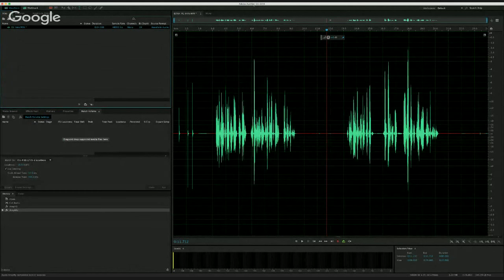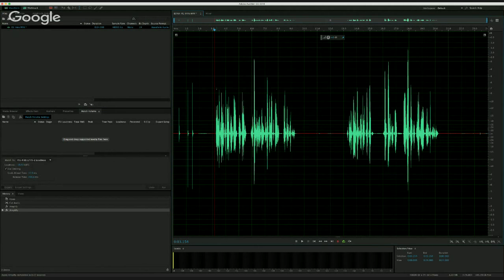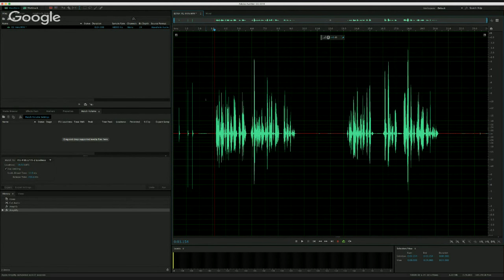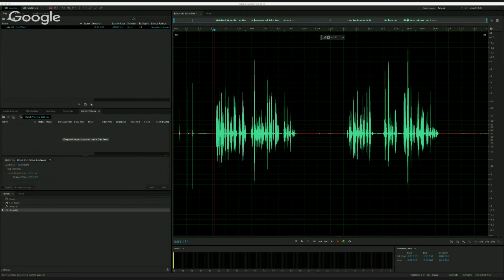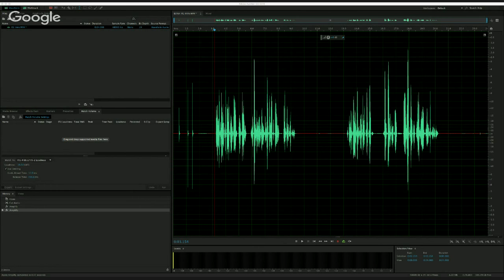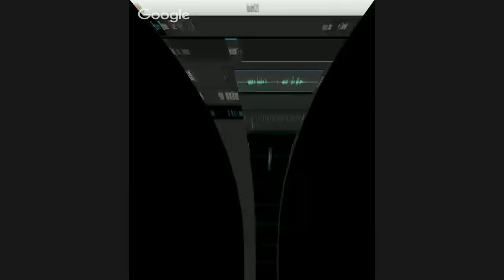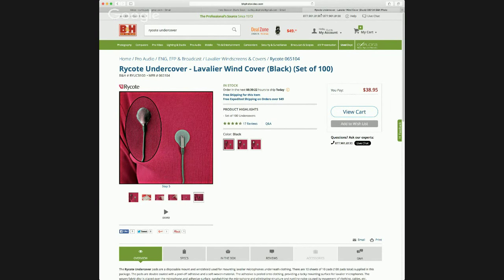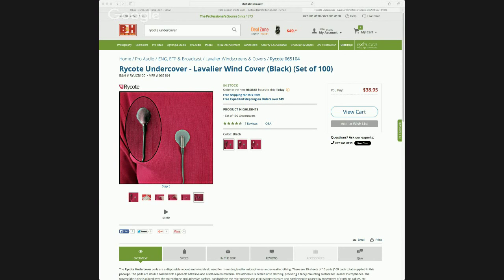Weekly Sound for Video Help Session 17 September 2015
This will be our next help session for this week. Bring your questions, or you can submit the ahead of time!

Those enrolled in the sound for video course over can join as participants with their webcams and get first priority. All others can submit questions via the Q&A window at google+